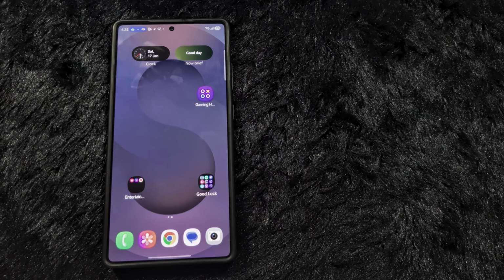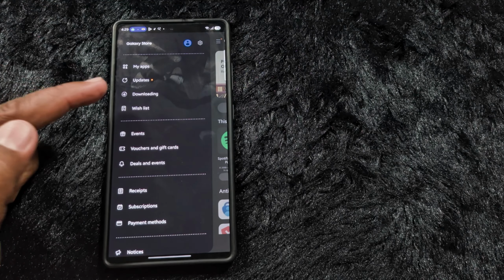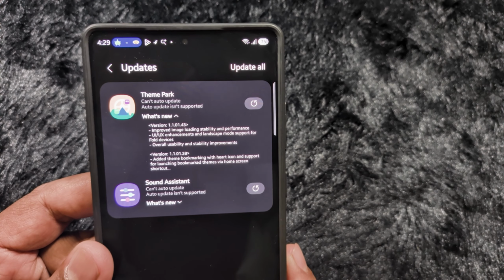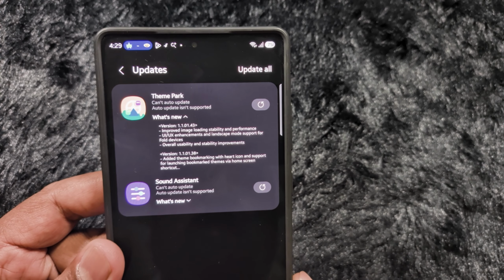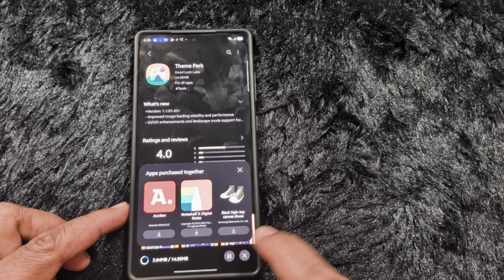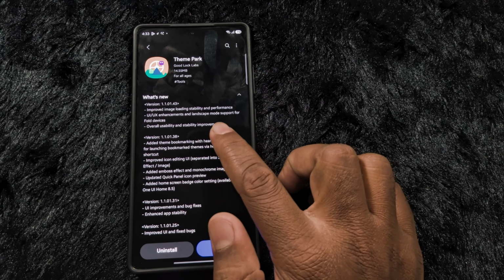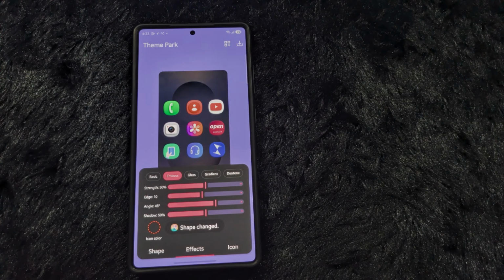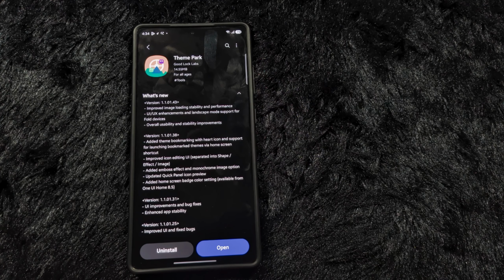Samsung Good Lock Theme Park Update (1.1.01.43) | What's New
Download and install the latest Theme park update, version 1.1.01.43, on your Samsung Galaxy running One UI 8.5 and other devices. This Good Lock Theme Park update includes improved image loading stability & performance, UI/UX enhancement & landscape mode support for Fold devices, or overall usability and stability improvements.

Samsung S25 FE